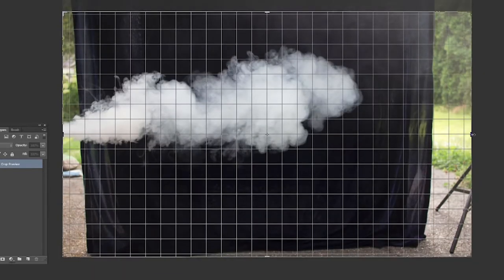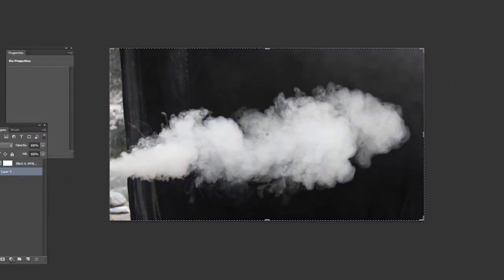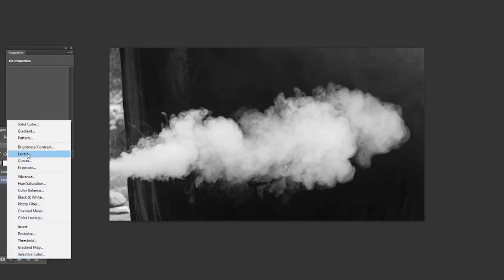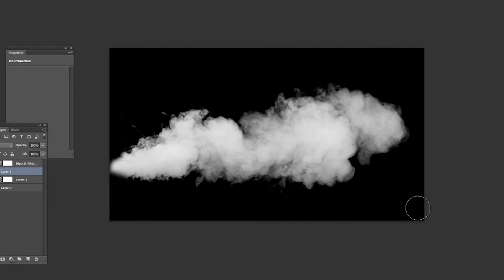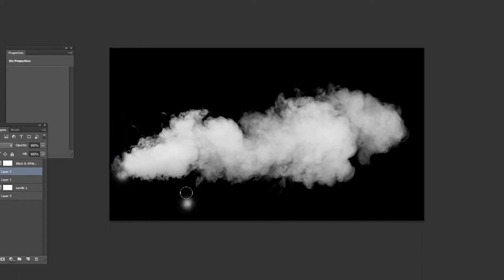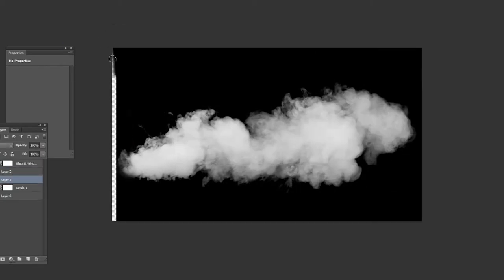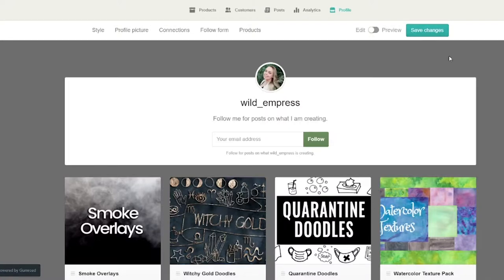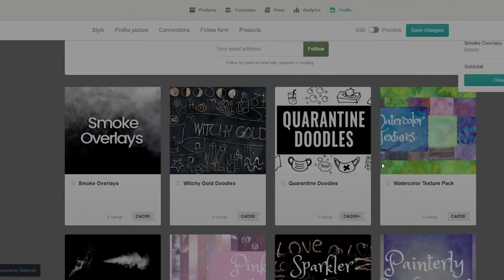Smoke for Photography | How to make overlays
Smoke for photography is easily achieved with the use of overlays in photoshop.  Any time I am wanting smoke, fog, steam, clouds or mist in a composite photo I usually use an overlay. Using a fog machine or something like that on the day of a photo shoot can result in impressive images, but I like having control over exactly where I want the smoke effect so the majority of the time I turn to an overlay. Using the same ones over and over while usually not noticeable to others tends to become too repetitive to me so I like to every now and then take some fresh photos to use as overlays.

This video goes over how I set up and use different things to achieve different smoke effects. From a billowing cloud look to a wisp, a smoke tendril and a steamy look. Then I show you how I process them in photoshop so that they are ready to use in composite photos.

More about me:
Hi, I'm Vanessa. I am a creative self portrait photographer/artist. My goal is to help creative people express and explore their imaginations through photography and photo manipulations. I talk about everything from the shoot, making props, finding cool costumes, editing, even just inspiration and creative discussions. I like to share my experience in creating images but also the ways in which I make money from photography, which includes licensing my photos through a creative stock agency for book covers. I live in a small town in BC Canada with my 3 kids, you can often spot them in behind the scenes clips being my helpers. When I am really lucky they agree to model for me.

My current sub count: 508
My next goal: 1000

I appreciate all the support, these actions help trigger the algorithm so Youtube shares my videos with more new people.